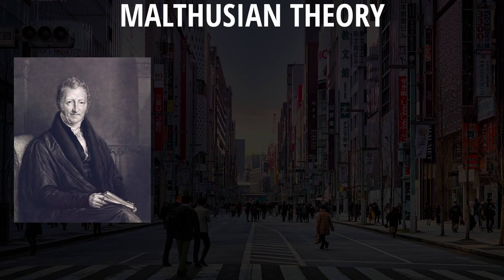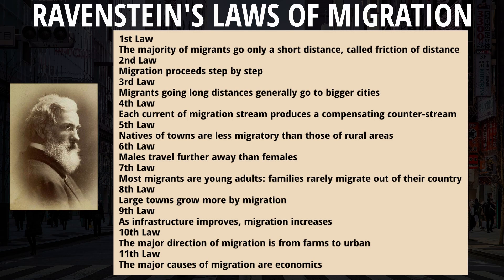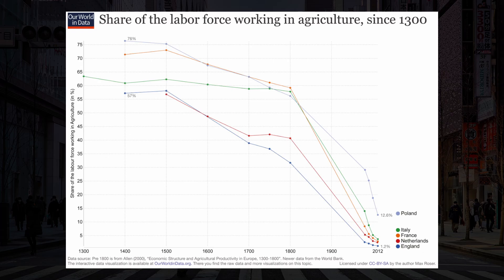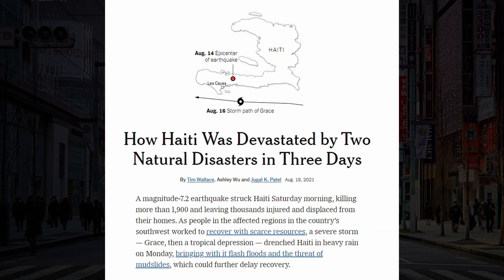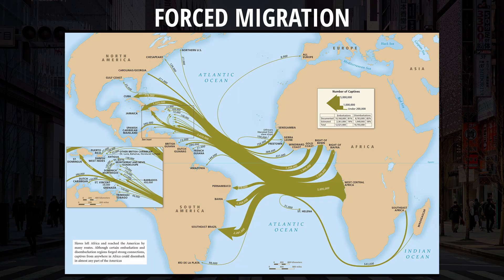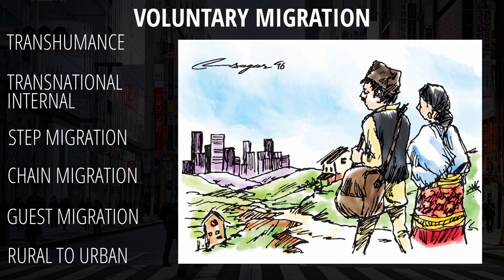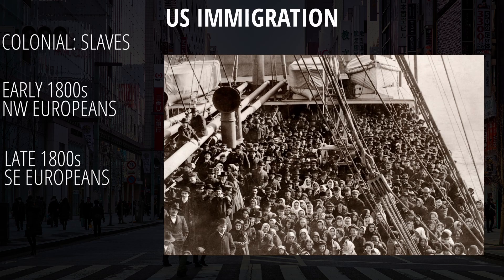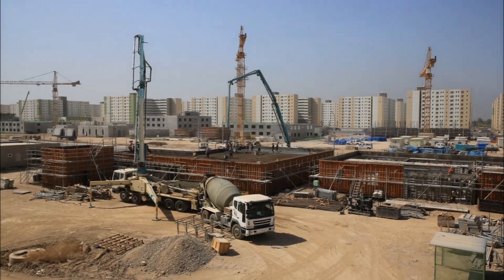Population (Part 2) | AP Human Geography Unit 2 Review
This is the second part of the population migration unit where we’ll be discussing the Malthus theory, Ravenstein’s laws of migration, push and pull factors and the various forms of migration.

Keep in mind this is a "speedrun" through the unit, so there much more detail that accompanies this video, for example this Quizlet!

Please leave any questions in the chat.

TIMESTAMPS
0:00​​​ Intro
0:11 Thomas Malthus
1:40 Ravenstein's Laws of Migration
3:30 Push/Pull Factors
5:36 Forced Migration
6:50 Voluntary Migration
8:24 Intervening Opportunity/Obstacle
9:35 US Immigration Policy
10:35 Effects of Migration